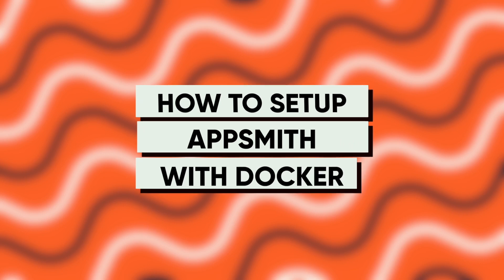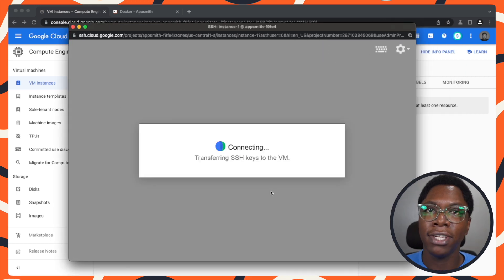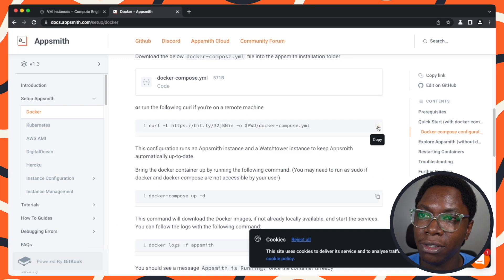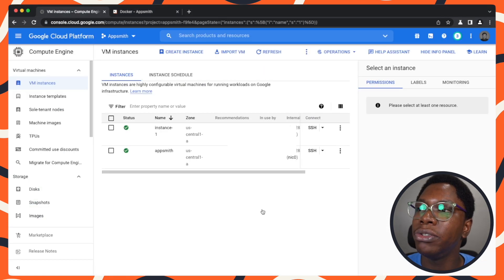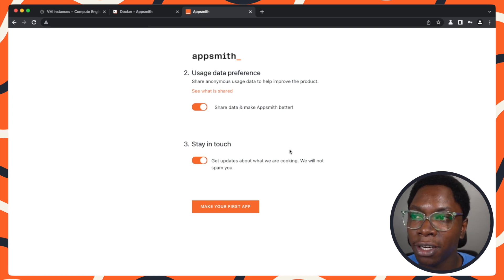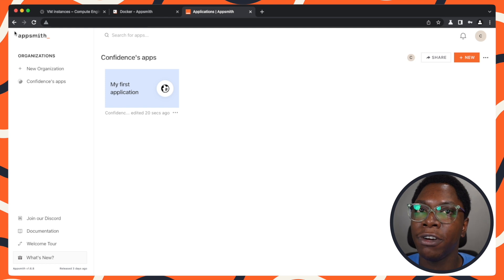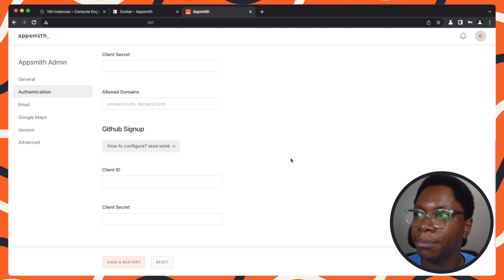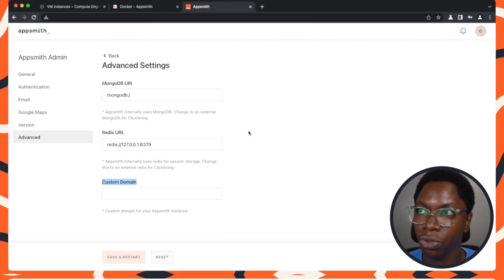How to Install/Self-Host Appsmith with Docker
Docker is a really easy way to get your own Appsmith instance up and running within a few minutes 🐳. This video shows you how to self-host Appsmith using Docker in two simple commands

Learn more on how to install docker and setup Appsmith with docker

Timestamps

0:00 Intro
0:19 Setup overview
1:23 Download the Docker compose file
1:50 Startup the docker container
2:16 Take the app for a spin
3:57 Some important Admin settings

category: Docker - How To Guides; full name: Confidence Okoghenun;